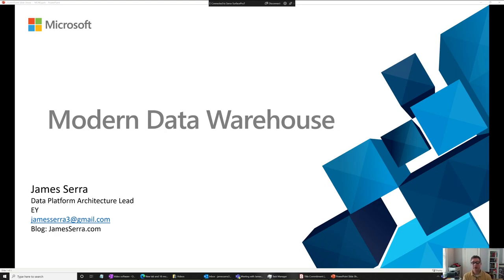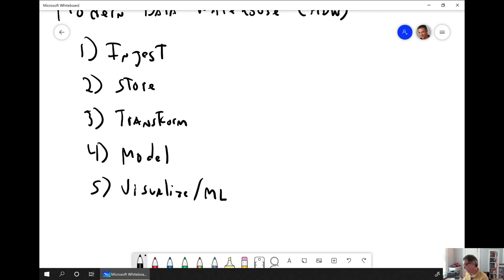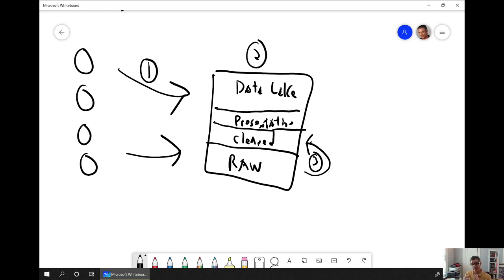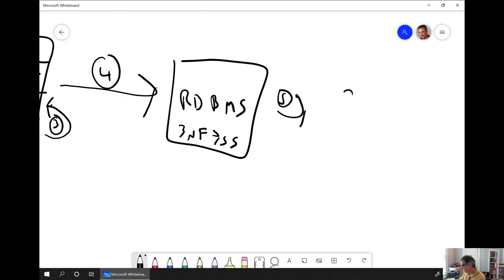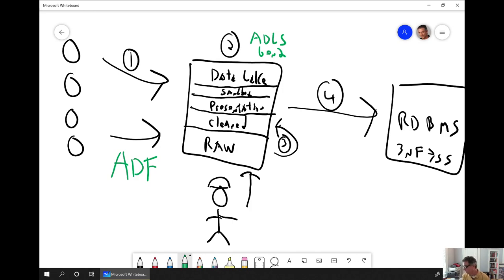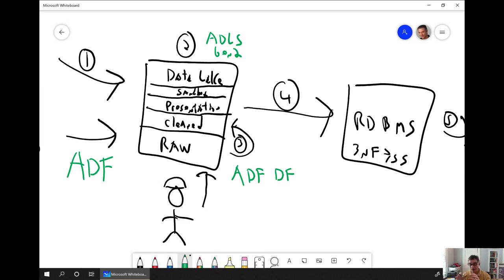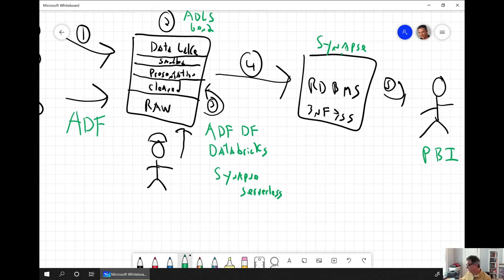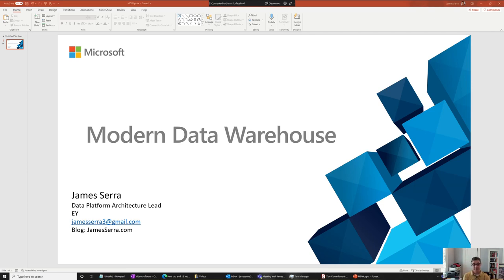Modern Data Warehouse explained - James Serra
A whiteboarding session that describes the five stages (ingest, store, transform, model, visualize) that make up a modern data warehouse (MDW) and the Azure products that you can use for each stage.